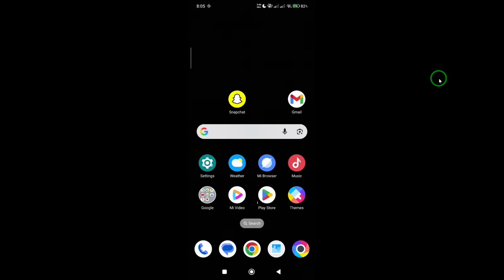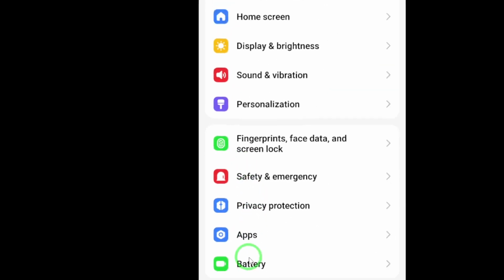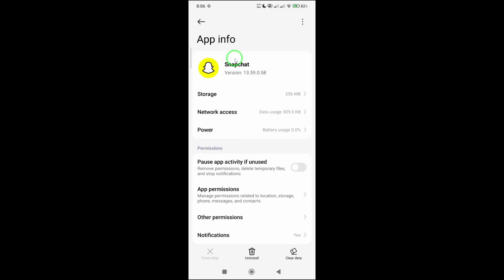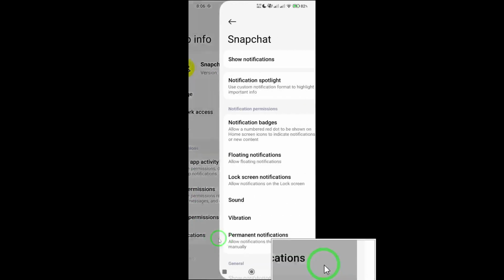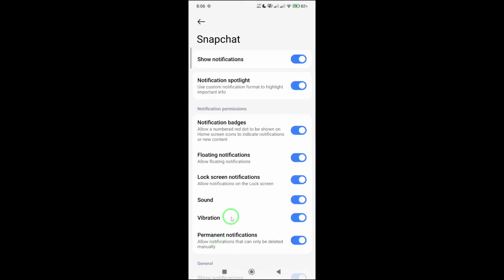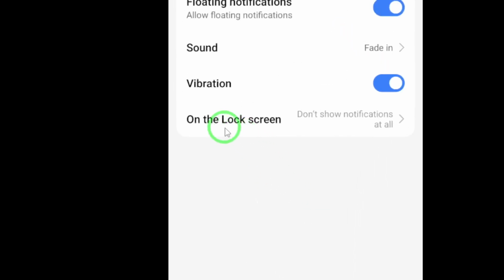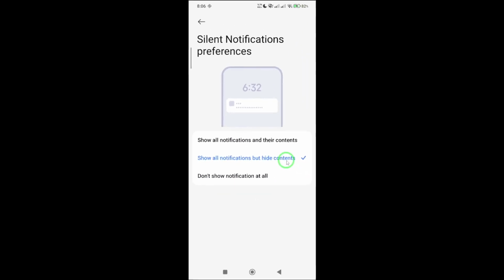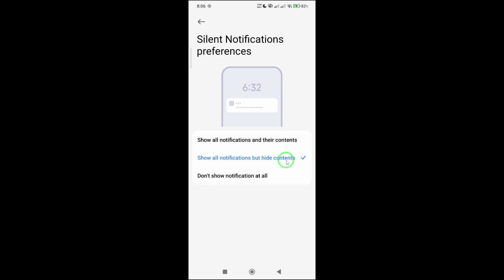How To Hide Snapchat Unread Chat Reminder Notifications Content on Lock Screen (Updated)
Learn how to hide Snapchat unread chat reminder notification content on your lock screen with this updated step-by-step guide.

This tutorial helps you protect your privacy and keep message previews hidden from others.

1. Go to your Phone Settings

2. Tap on Apps

3. Tap on Snapchat

4. Tap on Notifications

5. Tap on Notification categories

6. Tap on Unread Chat Reminder

7. Tap on Lock screen and choose Hide Content-

Chapters:
00:00 Intro
00:12 Soultion
01:05 Outro